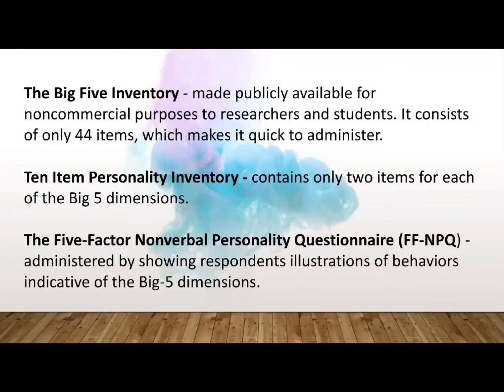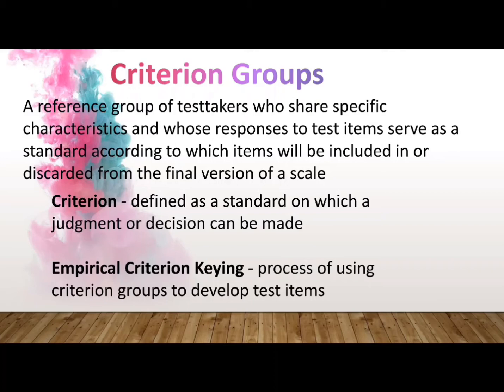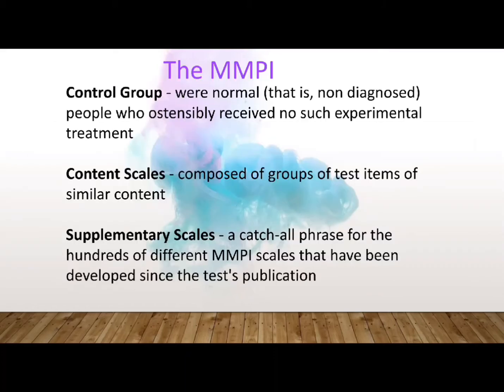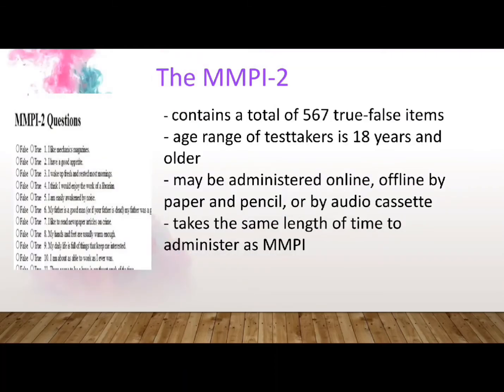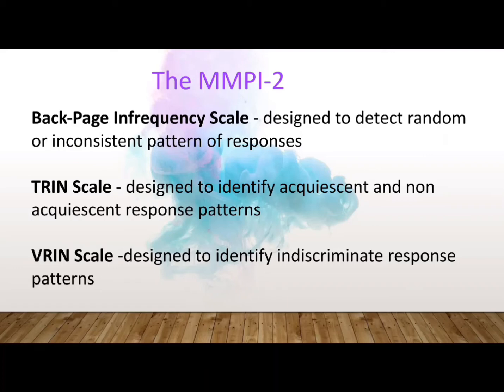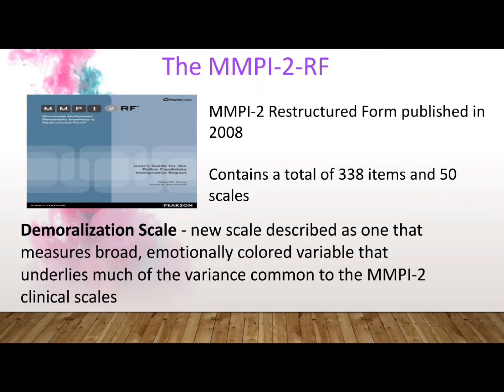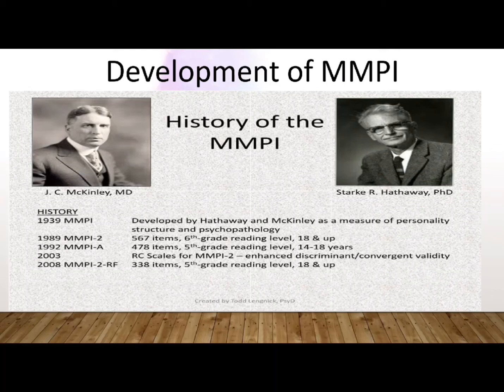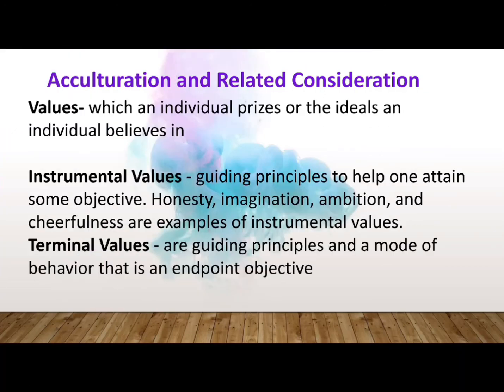Chapter 11: Personality Assessment: An Overview (Part 2) 1/2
Reporter: Sheena Apple Mae Lumando